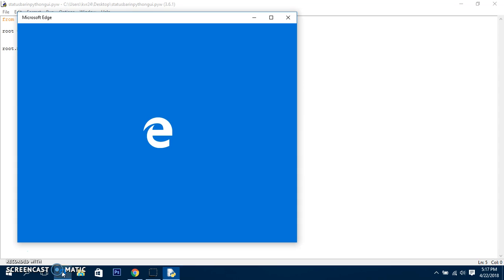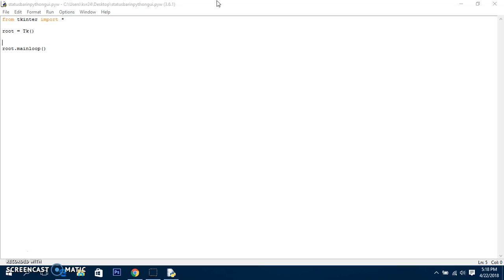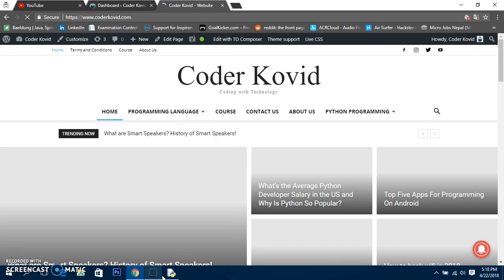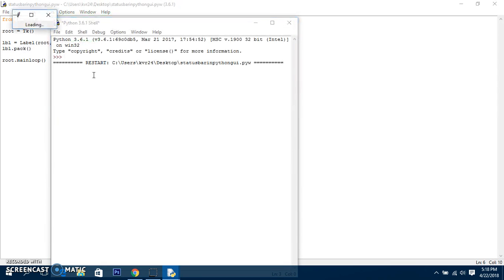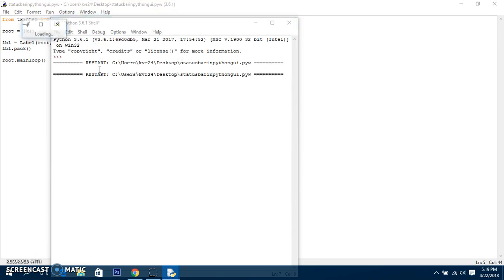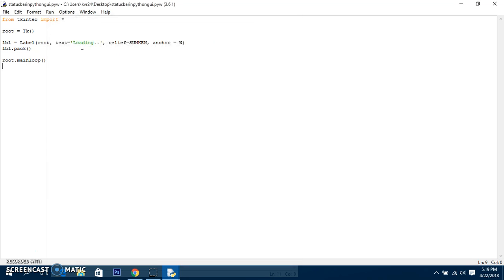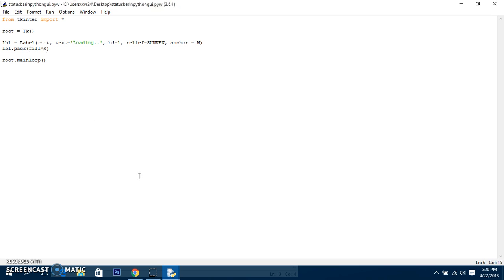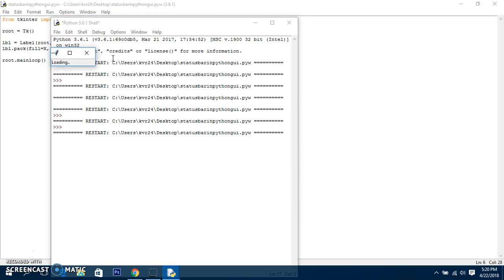Python GUI with Tkinter - 7 - Status Bar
This video shows Python GUI with Tkinter - 7 - Status Bar. I will show how you can make the status bar in your tkinter gui in python.

Start learning python by building projects in under 5 minutes TODAY – Even if you're a complete beginner...

Hey guys, learning python programming language is very much easy. But, to learn python programming you should frequently practice all the things that you have learned from this learn python programming series. You can comment your answers to this exercise and I will definitely check it out. In this exercise of learning python programming, we will be creating an app which can check if the number is even or not. You can practice a while with this exercise and come over to this.

I had many difficulties while learning the programming language and I don't want you to also suffer from the same problem. So, I have brought this programming school for you.